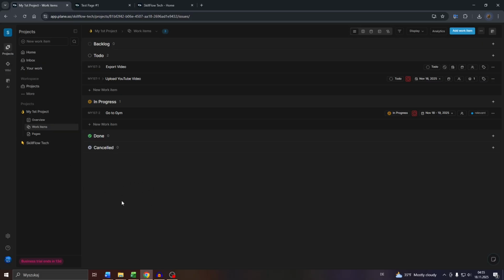How to Publish Project in Plane — Step by Step Plane Tutorial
In this technical walkthrough you learn how to publish a project in Plane so it becomes visible to your workspace members. The steps are simple and easy to follow.

If you're interested in learning more about how to use Plane project management, you may learn how to close a workspace in the Plane team management app, too, in this tutorial